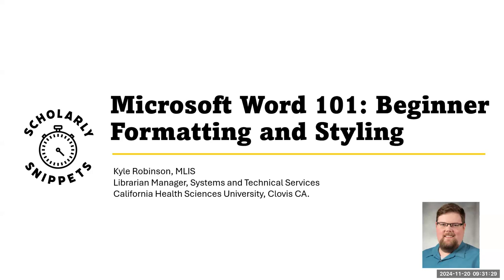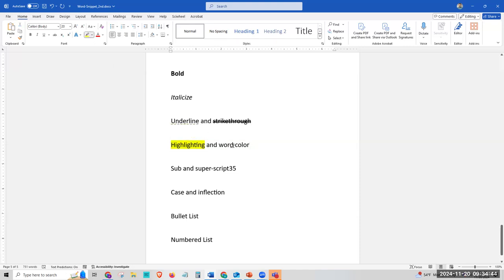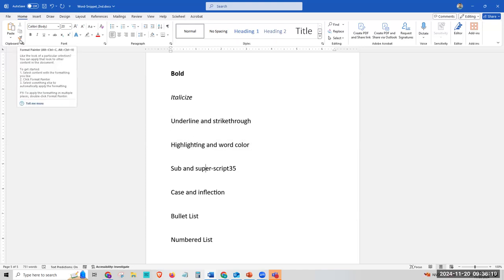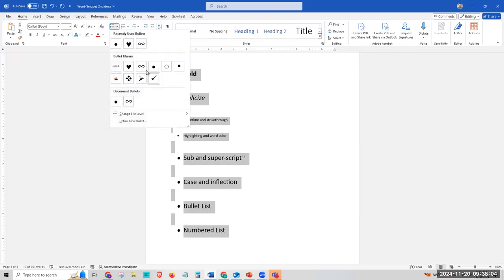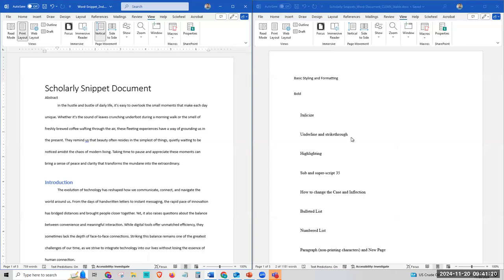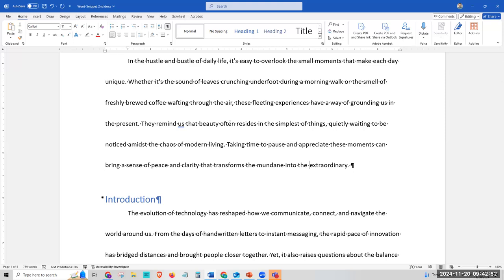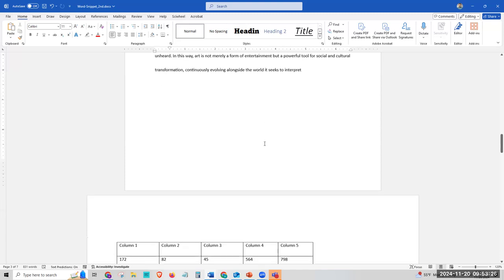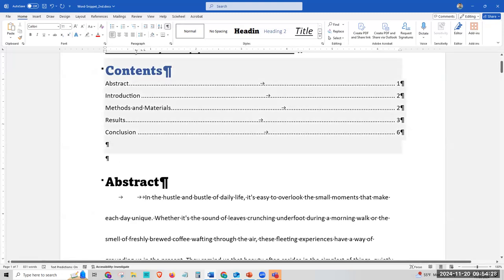Microsoft Word 101: Beginner Formatting and Styling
In this session, we'll explore the essential formatting and styling tools in Microsoft Word.Designed for beginners, this session will focus on common challenges like working withimages, indentation, and lists, helping you easily create clean, professional documents.Whether you're formatting tests or other faculty documents, this quick and practical guidewill provide tips and tricks to streamline your workflow.